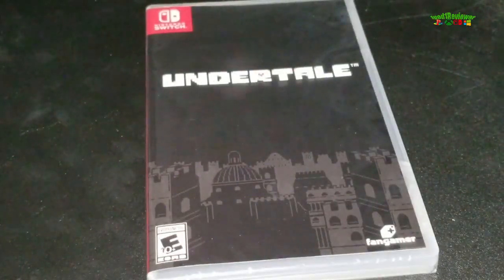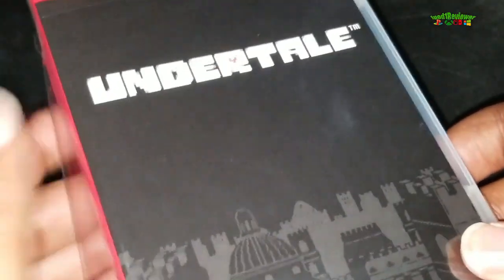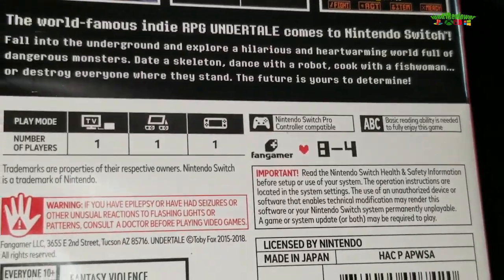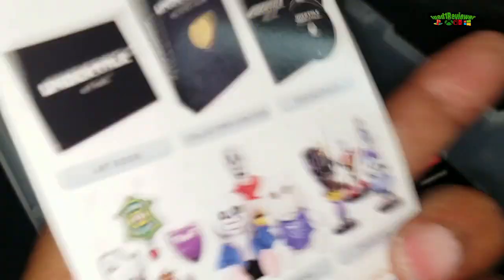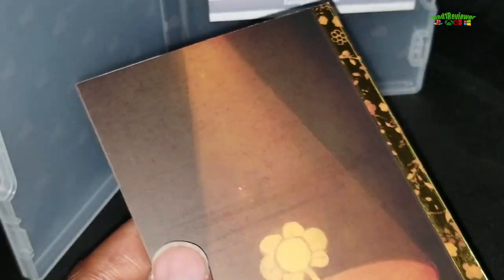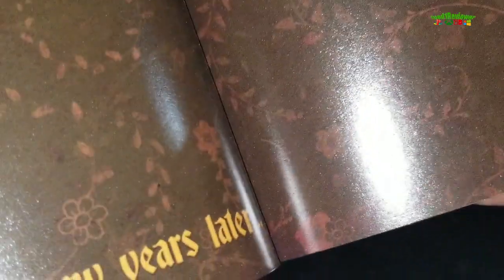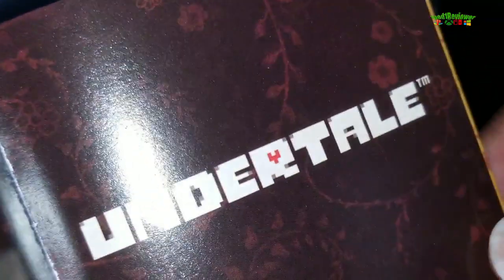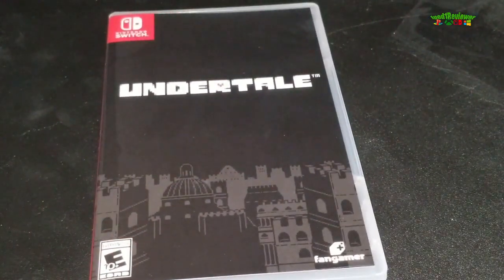Undertale Unboxing (Nintendo Switch) Physical Release